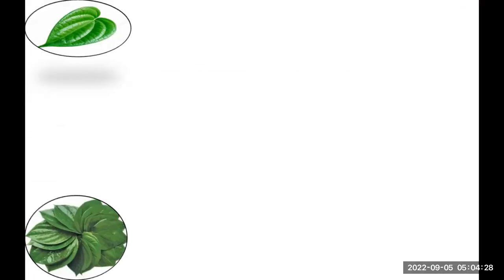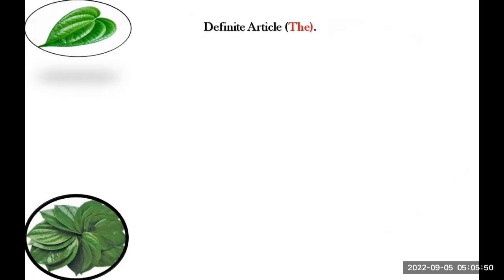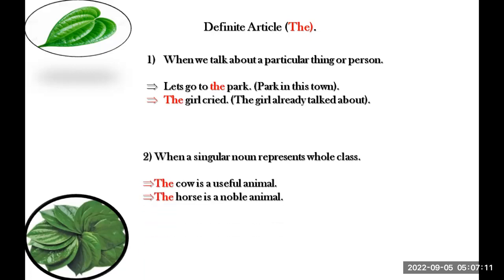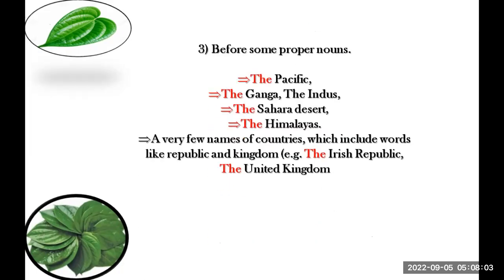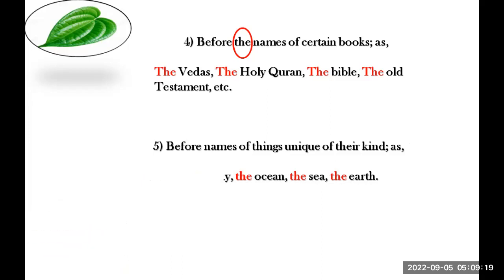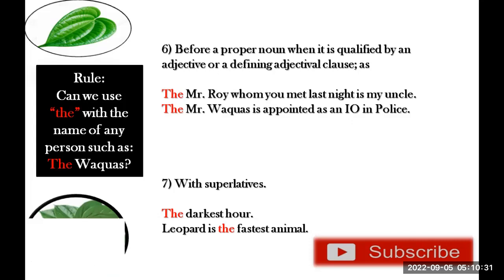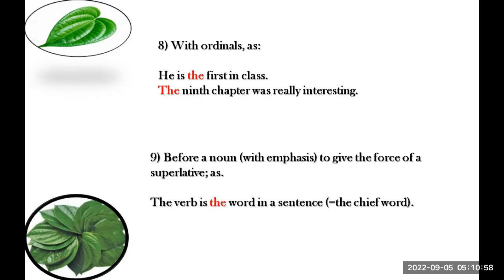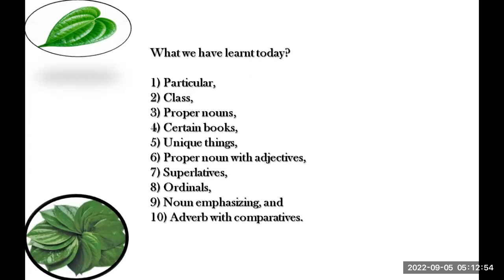5-15 Jobs Preparation| English| Articles A, An and The| Part-12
Articles A, an and The| Part-12| Preparation for BPS 5-15 Sindh gov jobs 2022.

                                                           Questions.
He is not ____ honourable man.

2) ___ reindeer is a native of Norway.

3) Rustum is ___ young Parsee.

4) Do you see ___ blue sky?

5) Varanasi is ____ holy city.

6) The world is ___ happy place.

7) He returned after ___ hour.

8) ____ school will shortly close for the Puja holidays.

9) ___ sun shines brightly.

10) I first met him ___ year ago.

                                              Articles’ key.
1) An
2) The
3) A
4) The
5) A
6) A
7) An
8) The
9) The
10) A

Welcome to Lawyer Waquas Khoso's Youtube Theme 2022, Season-3.
LYT-22, S-3